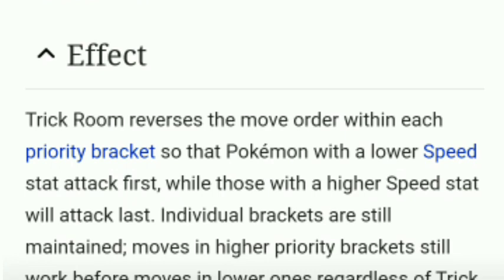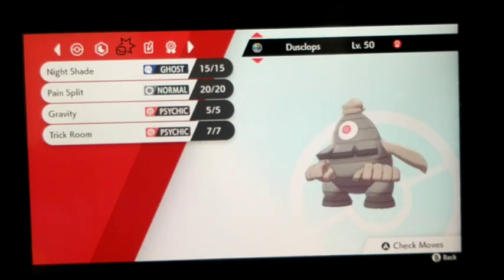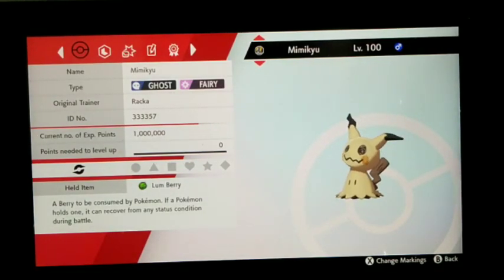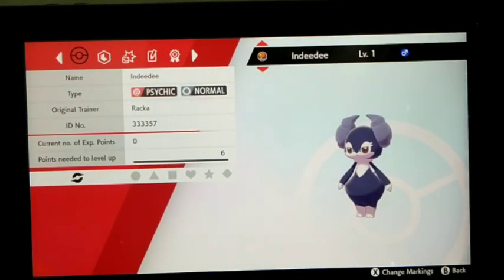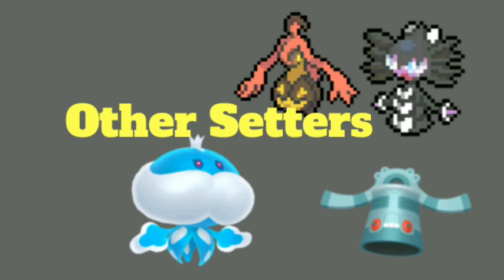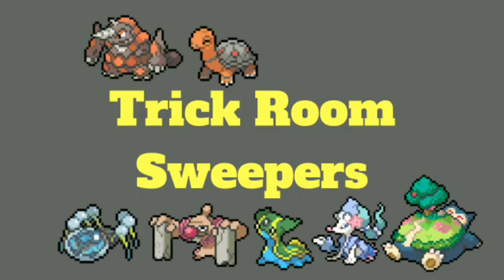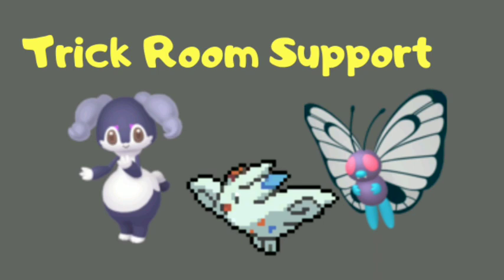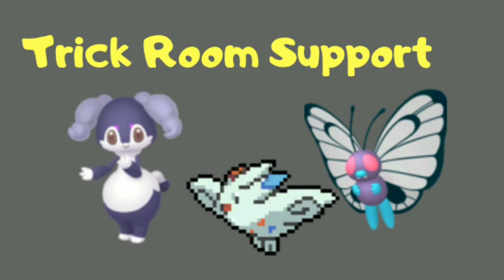Trick Room: Pokemon Sword & Shield Competitive Analysis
Hey guys Racka is here.

We gonna discuss how to use Trick room properly in Pokemon Sword & Shield competitive Vgc battle.

For more vgc content

Thanks